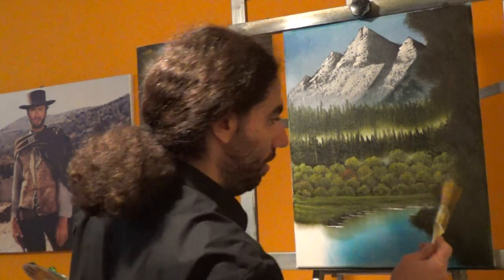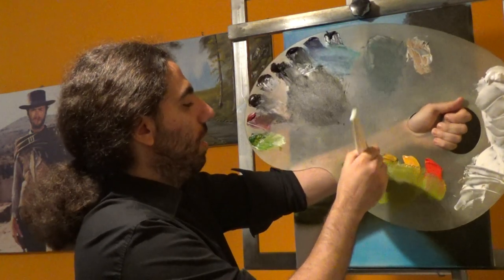The Painting Delight Show Season 2 Episode 9 ''Swiss Summertime''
In this episode, the host paints a colourful and vibrant scene, with lots of nice trees around a small lake, and also a big mountain that is very close to us, this time !! Grab your brush and learn to paint lacey foliage, mountains, water and lots of other fantastic aspects of nature !!! Enjoy !! :)